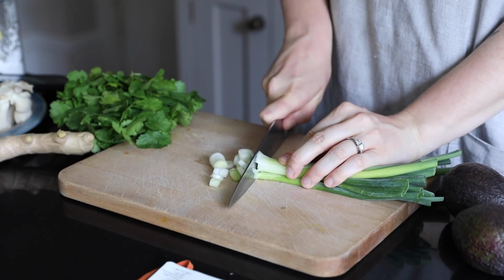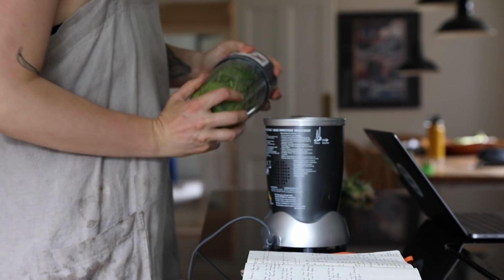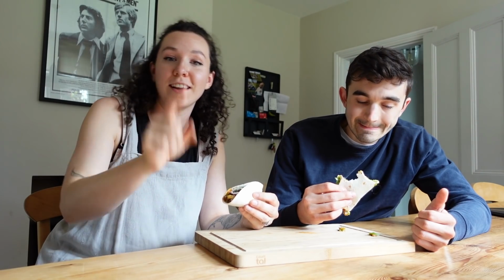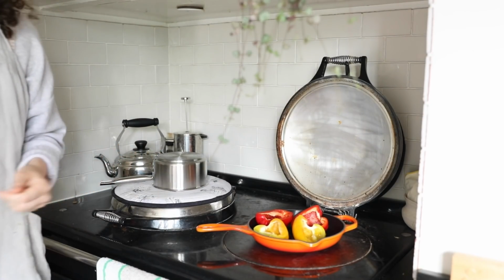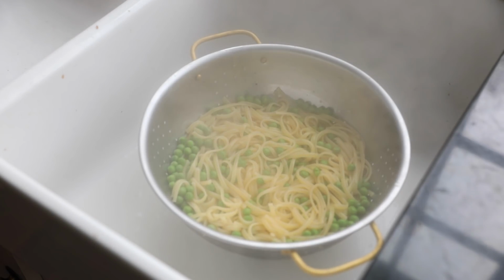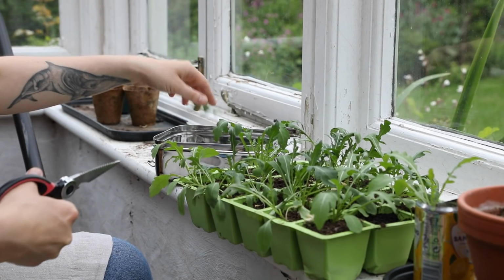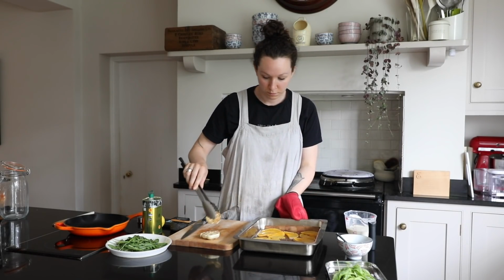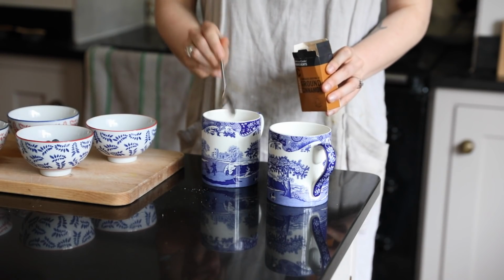I tried making INCREDIBLE VEGAN YouTuber's recipes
In today's video I tried making popular YouTuber's recipes. The video includes recipes from some of my absolute fave YouTubers to watch so lets see if their recipes are as good as they say they are. Recipes by Rachel Ama and Pick Up Limes.

» Time Stamps »
00:00 Intro
01:01 Rachel Ama Jerk Tacos
04:31 Taste test
05:25 Squarespace
06:09 Pick Up Limes
07:05 Grilled Red Pepper Pesto Pasta
09:52 Taste test and thoughts!
11:04 Sage & Butternut Squash Creamy Pasta
14:54 Vegan Blueberry Mug Cake
16:15 Rate out of 10 and final thoughts

» 100 ZERO WASTE swaps you have to try!
» 100 Ways to REDUCE FOOD WASTE you have to try!